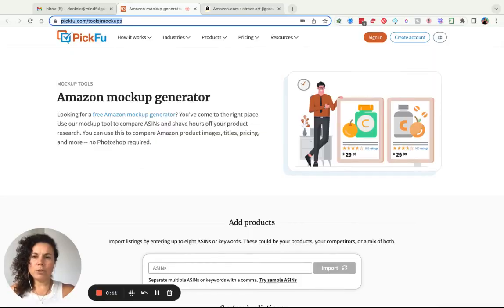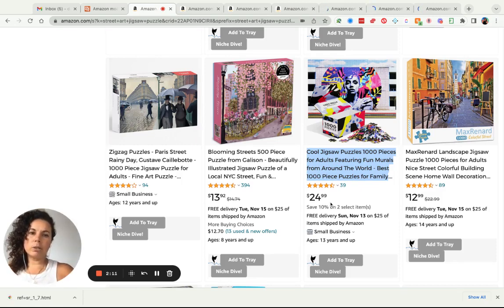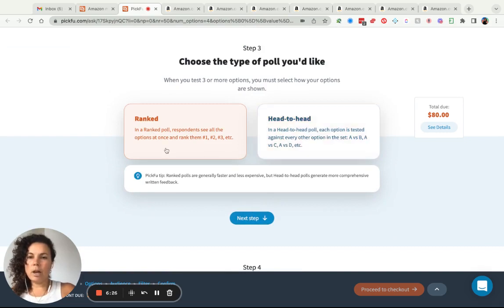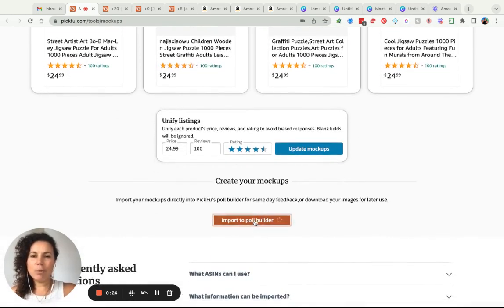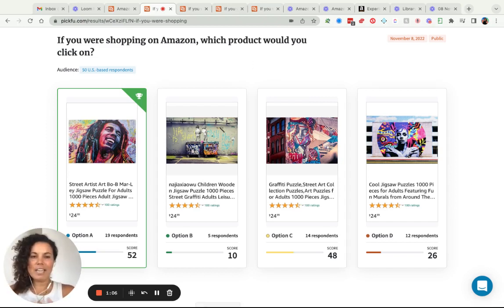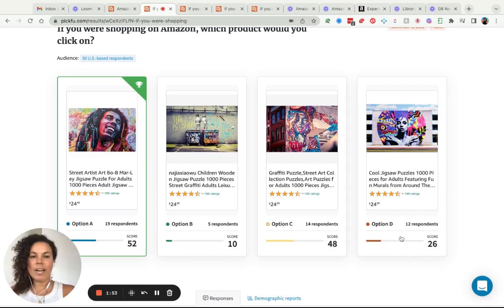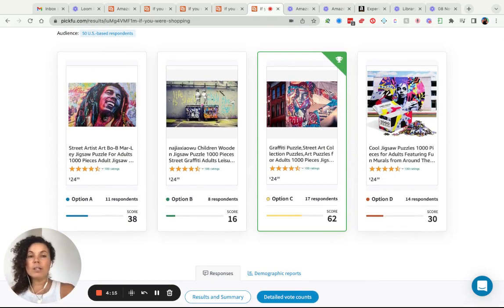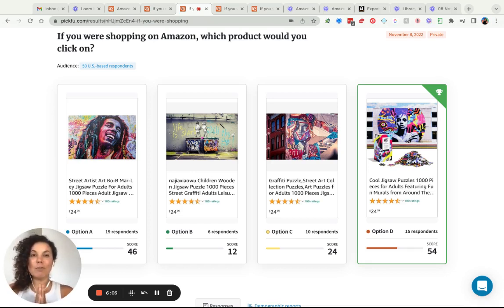PickFu Mockup Tool for Competitor Testing for Amazon Main Image to Improve Click Through Rate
Get your listing reviewed by a creative strategist ($299 Listing Diagnostic)
Design Proof, my newsletter on Amazon creative backed by real split tests

PickFu's new mockup generator tool to optimize main images on Amazon and steal clicks from the competition.

THE ONE TOOL WE USE ON EVERY PROJECT
PickFu, for split testing images with real Amazon shoppers (I'm a PickFu advisor.)